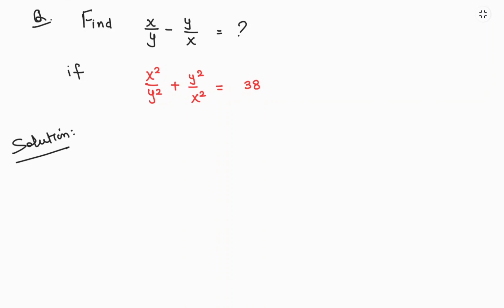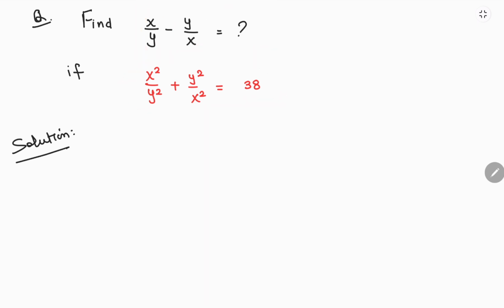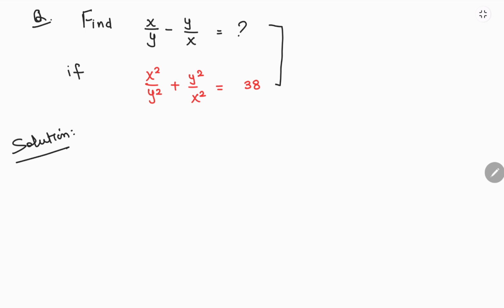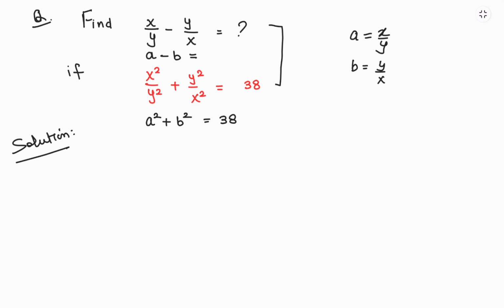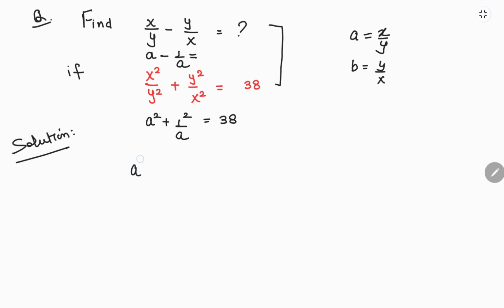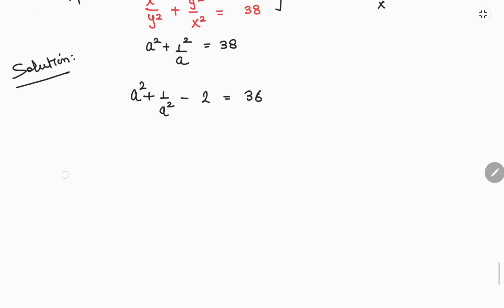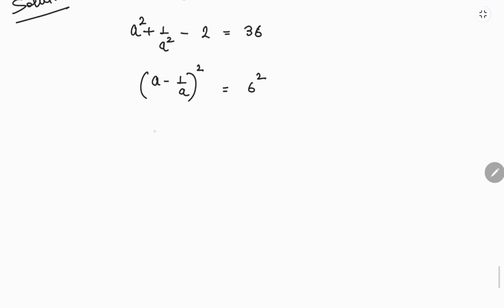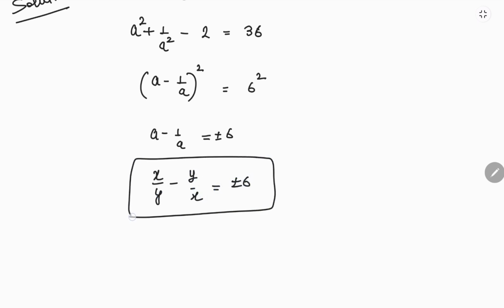A nice math competitive exam question